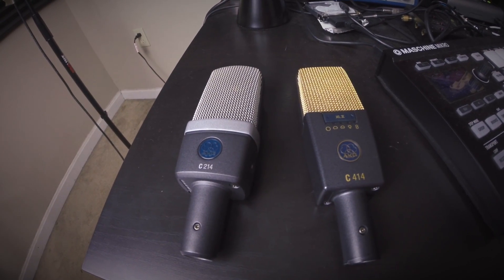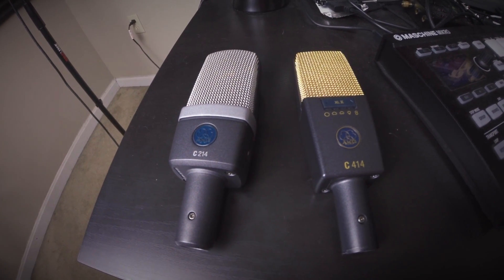AKG C214 VS AKG C414 xlii rap vocal demo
This is a rap vocal shootout/demo of the AKG C214 and C414 xlii microphones. Sorry for the rambling!! Are these mics the same? I have made this demo to help you hear the difference between both.

Amazon Music

Also on other Streaming sites by searching:
Artist Name: HIS
Album: Wake My Mind